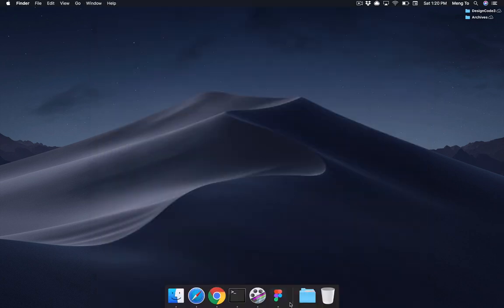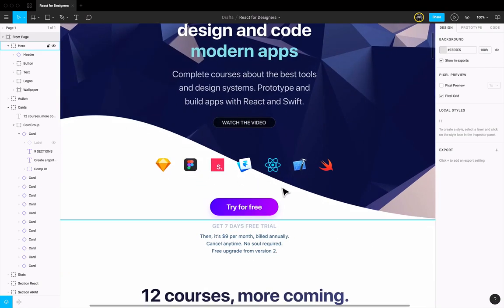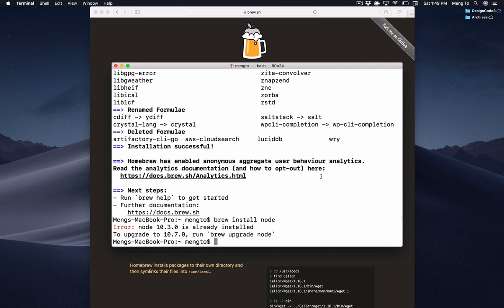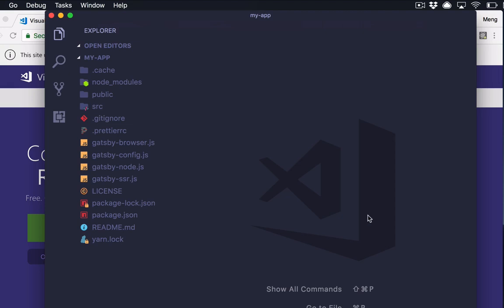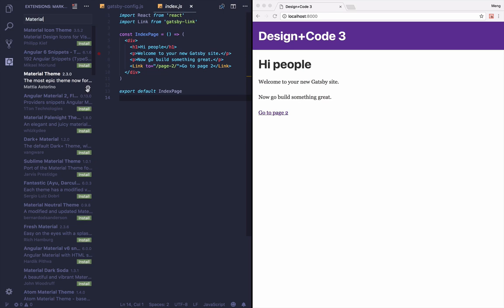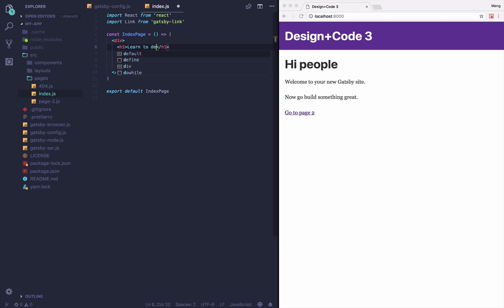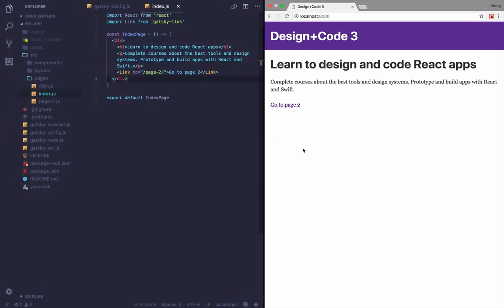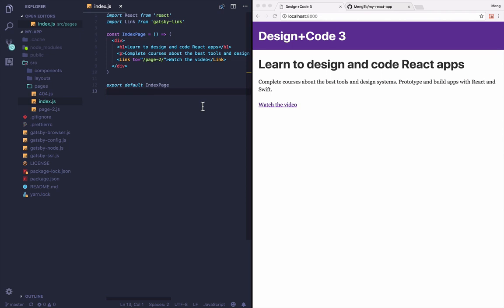Chapter 1 - React for designer